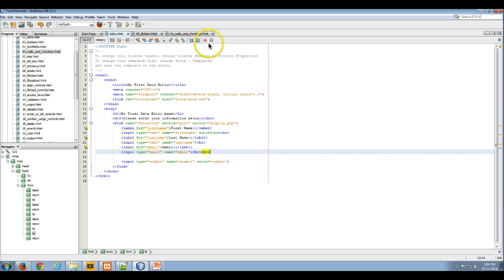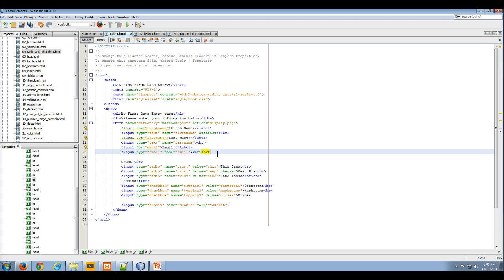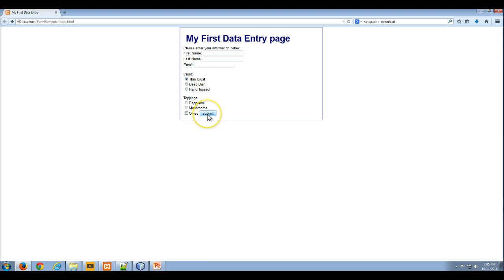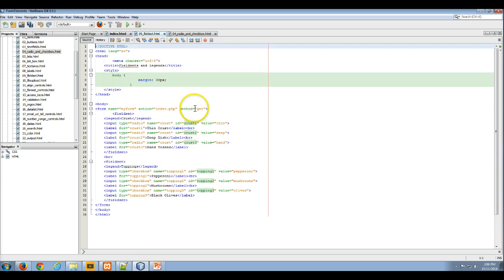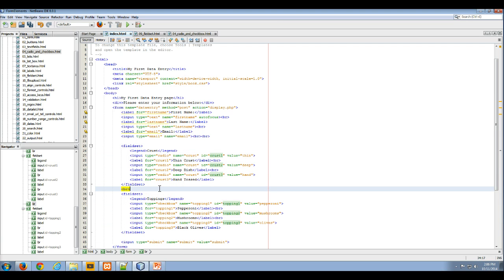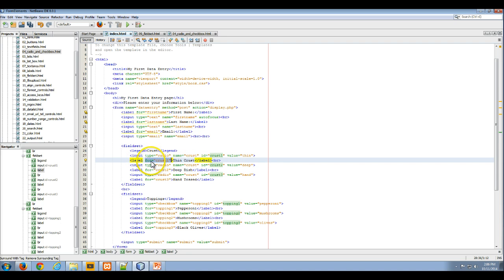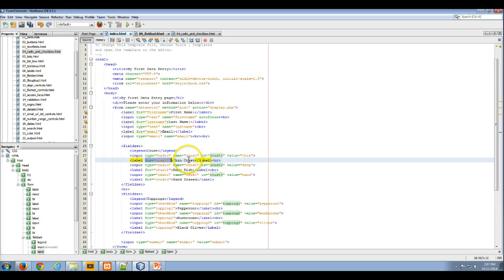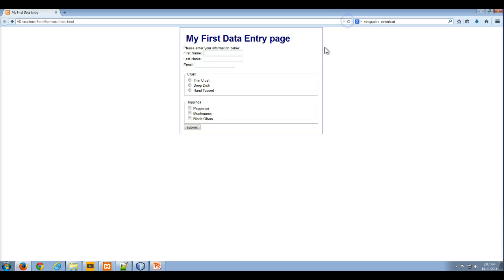Using fieldset elements in HTML forms